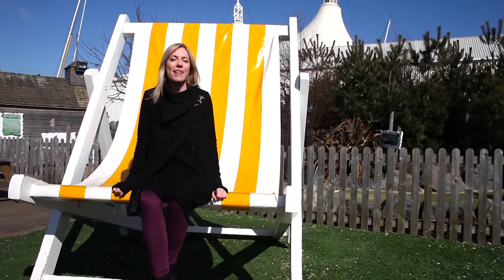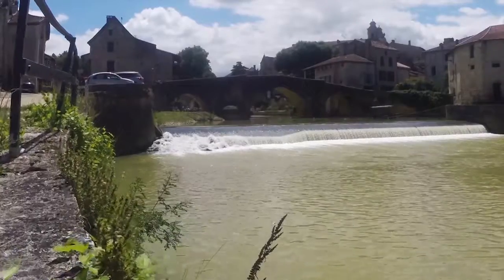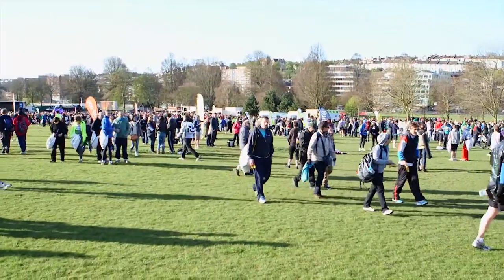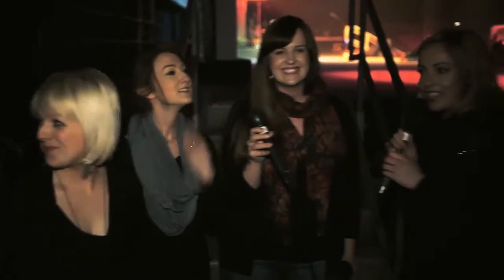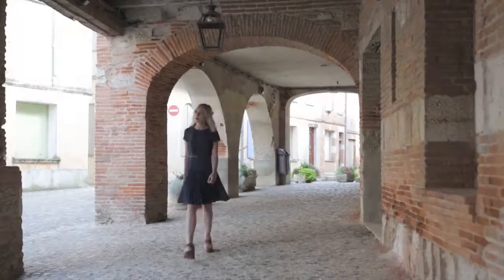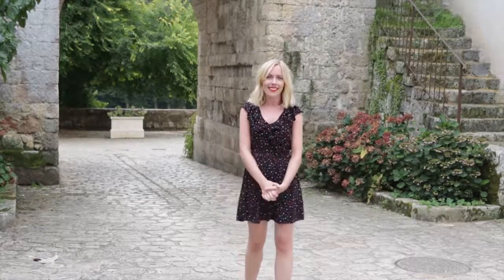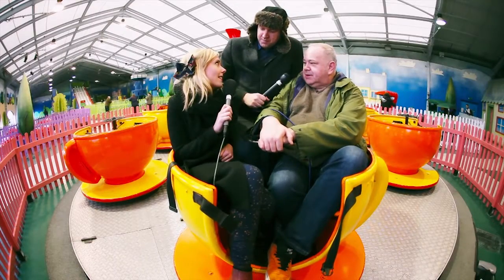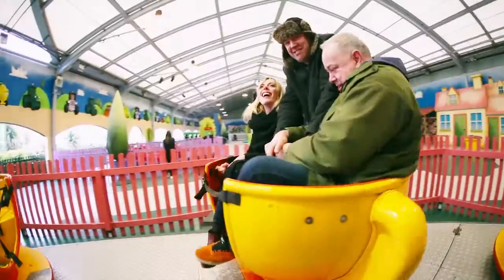Heather at Great British Presenters 2016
Fresh yet experienced, Heather is a dynamic presenter who is skilled in many genres of presenting.  From celebrities to politicians, she has a polished approach that she easily adapts to any audience.